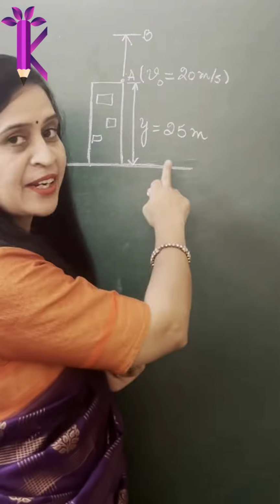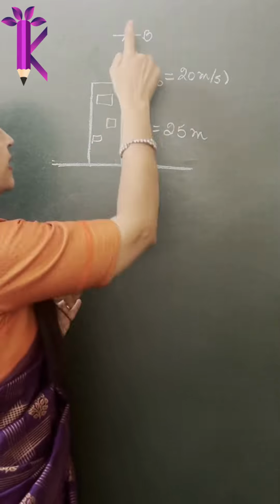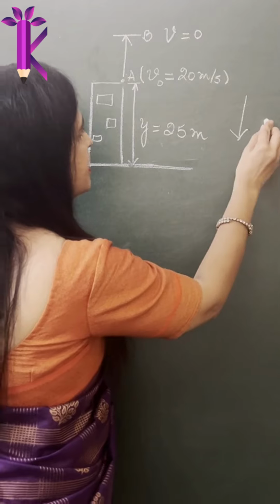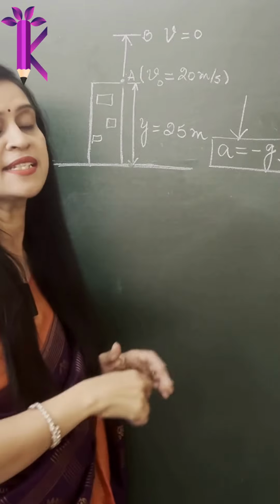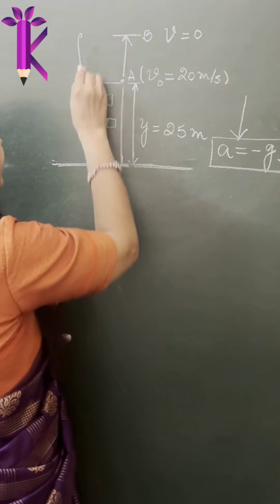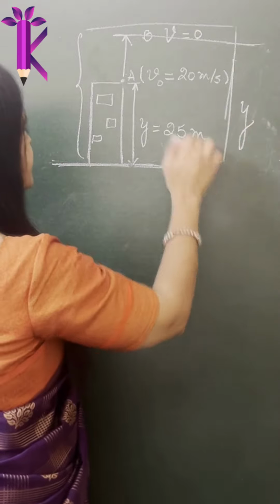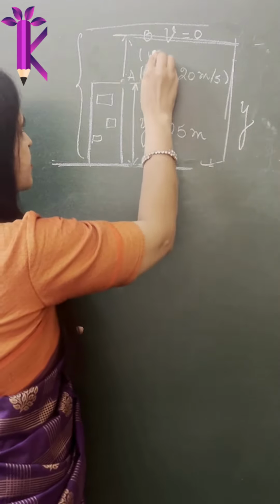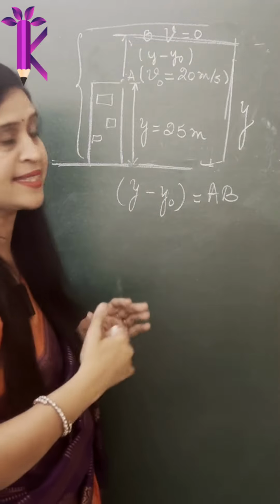Free Fall & Motion Numericals | Galileo’s Odd Number Law | Reaction Time & Stopping Distance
In this video, we deeply understand the Free Fall concept along with important numericals and derivations. We cover Galileo’s Law of Odd Numbers, its proof, and how distances are covered in successive seconds during free fall.

You’ll also learn how to calculate reaction time, stopping distance, and solve real-world motion problems using correct formulae and step-by-step methods.

This lesson is useful for Class 11 & 12 Physics, NEET/JEE preparation, and all students who want strong fundamentals in motion under gravity.

Topics covered:

Free fall concept

Equations of motion in free fall

Numericals with step-by-step solutions

Galileo’s Law of Odd Numbers (with proof)

Distance in successive seconds

Reaction time formula and examples

Stopping distance calculation

Concept + formula + problem solving approach

Perfect for revision and concept clarity.